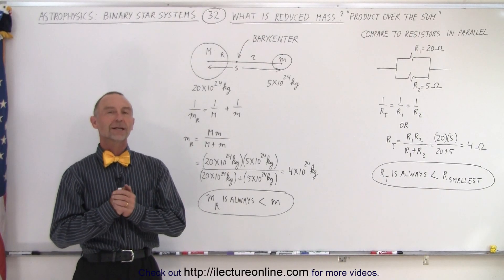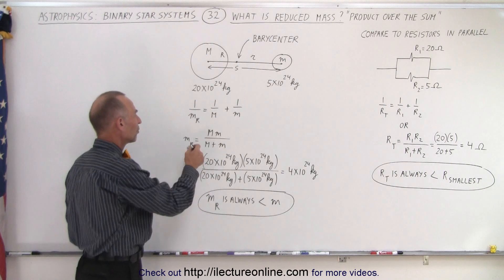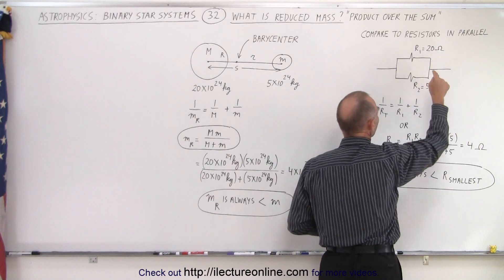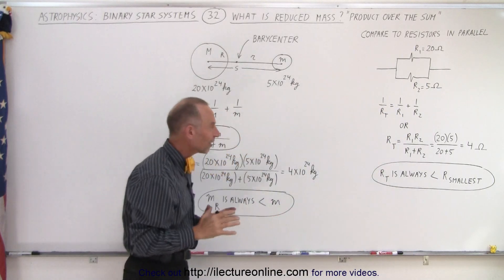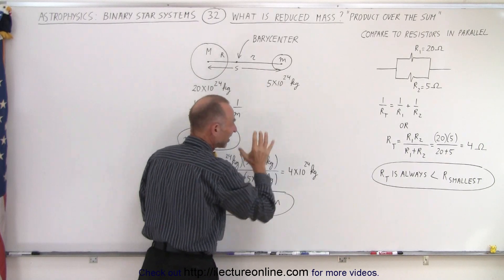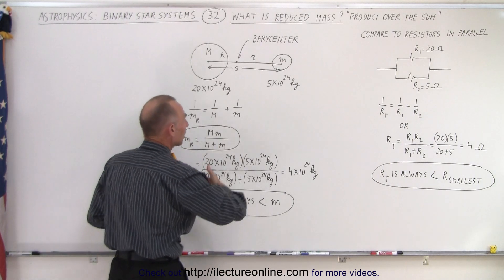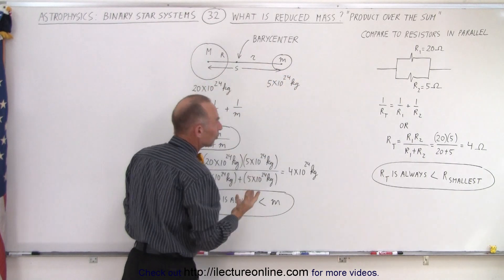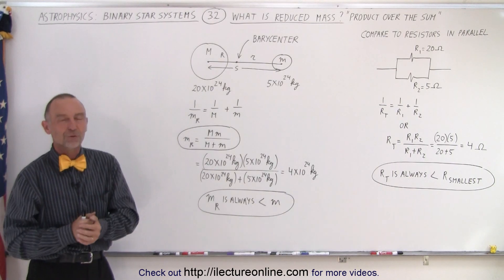Astrophysics: Binary Star System (32 of TBD) What is Reduced Mass? "Product Over the Sum"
We are going to learn the concept of reduced mass. We notice the equation of reduced mass reminds us of the equation of how to calculate the total resistance of 2 resistors in parallel.